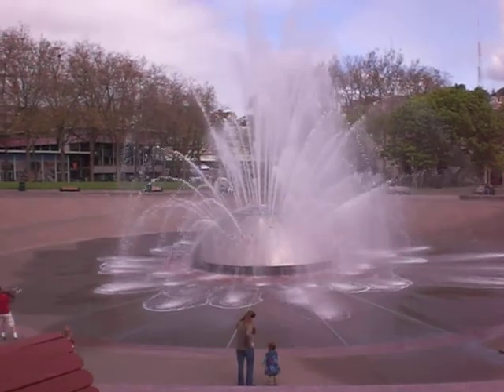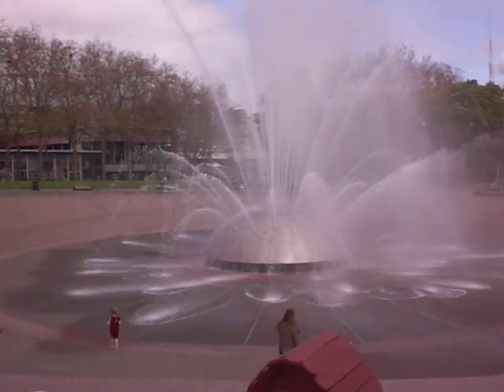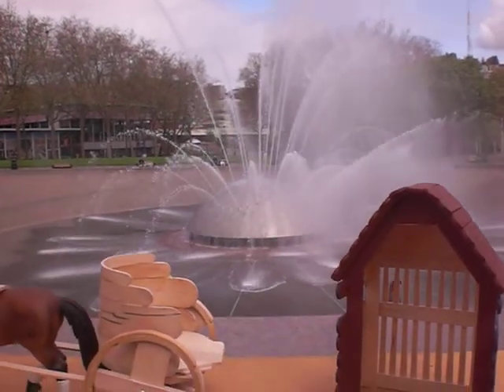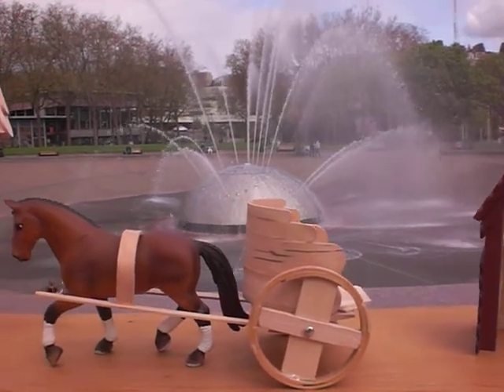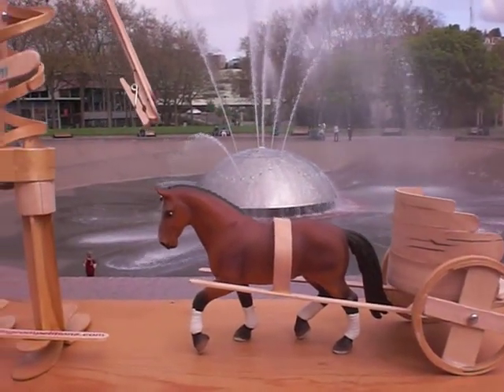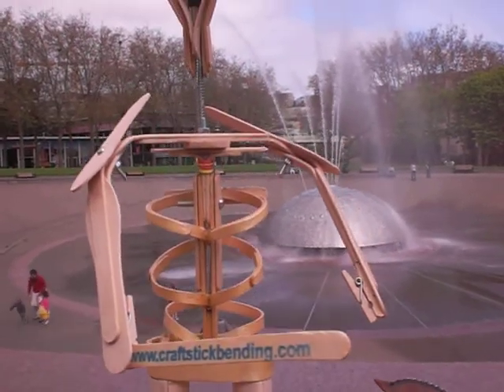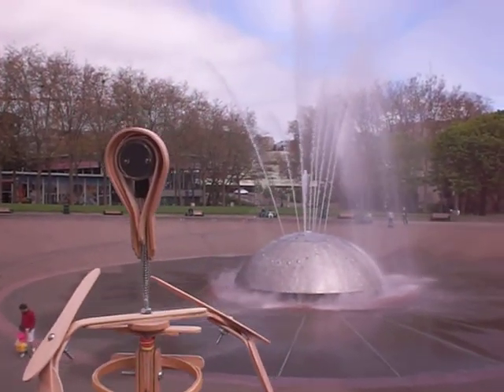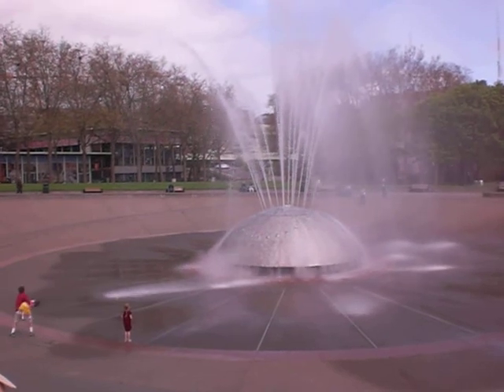Craft Stick Crafts Robot at The Seattle Center Fountain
Think out side the box when it comes to building engineering projects and structures with craft sticks or popsicle sticks. I did several photos shoots at the Seattle Center to inspire your young engineers to build with craft sticks. I teach woodworking, and the best way to teach more people is to reduce the size of the lumber, so we use craft sticks. This way smaller hands can get in the loop. Whether you are a parent, home schooled or public school teacher, teaching engineering, consider you; no longer have to STICK (joke) with making Popsicle stick bridges as a learning demonstration tool. Consider arches, bending wood, you know out side the box structures.
Our YouTube channels are Craft Stick Crafts and Craft Stick Bending, our trademark brands. See CraftStickBending.com and CraftStickCrafts.com for more details.
We are releasing our "Tips & Tricks of Craft Stick Bending" DVD this spring 2013. Our videos are our, good will, thank you, inspire you to work with craft woods of all kinds.

Craft Stick Bending TM is the creative activity of bending, molding, shaping, twisting, craft sticks and craft woods into unbelievable shapes for the purpose of making countless wood creations such as, toys, gifts, arts, crafts and small scale architectural structures.

Popsicle Sticks